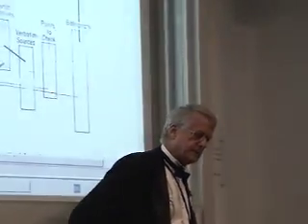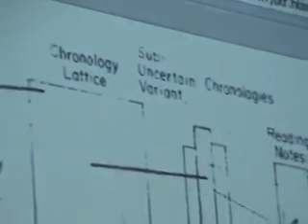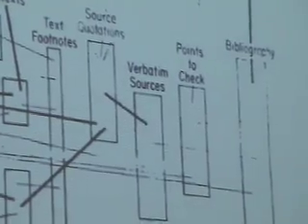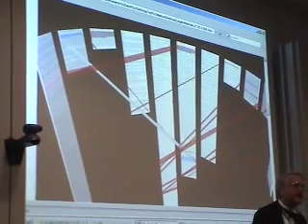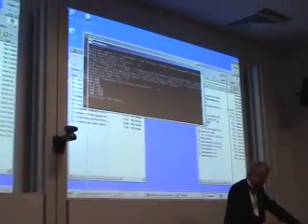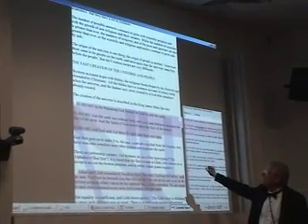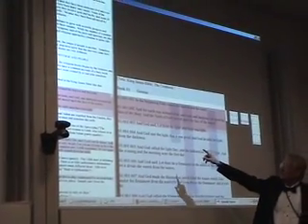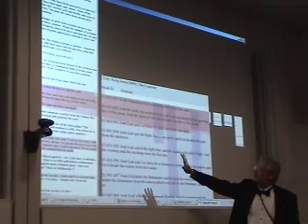Intertwingularity: When Ideas Collide, Part 7/15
Ted Nelson's 70th Birthday Talk, Part 7 of 15: Hypertext, Xanadu Spaces